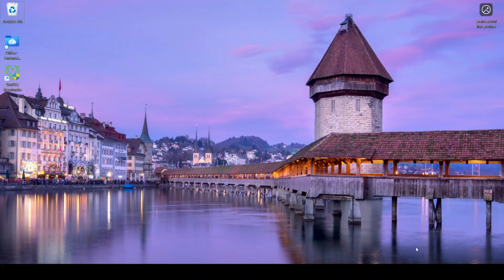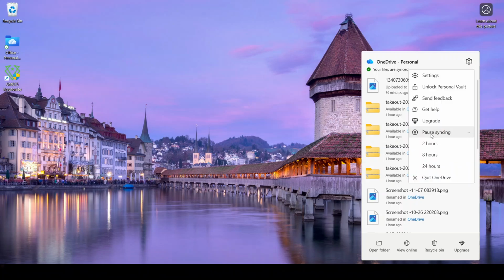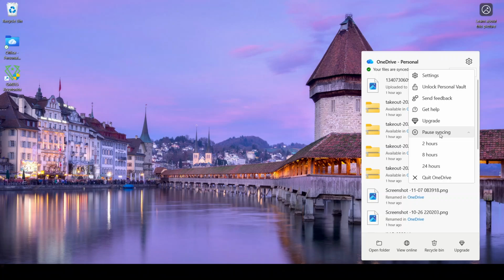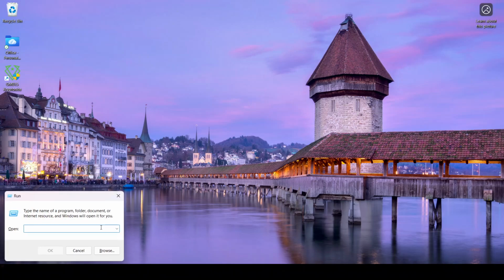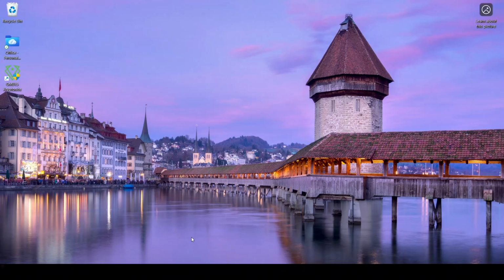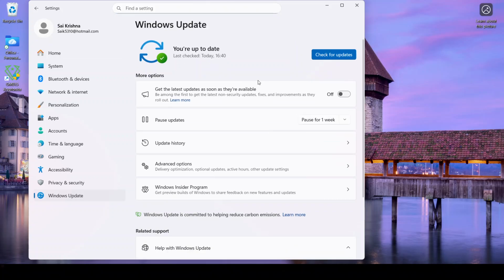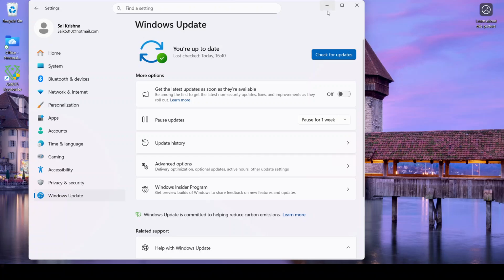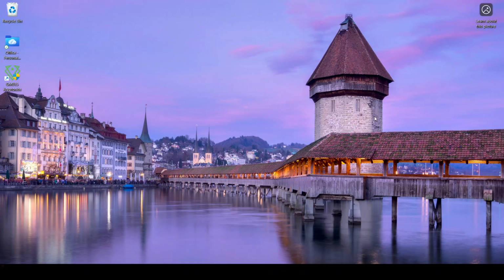How to Fix Onedrive Stuck on Processing Changes 2026 (Step By Step)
Learn How to Fix Onedrive Stuck on Processing Changes in this video.

In This Video, We'll Show You 👇
Onedrive Stuck Processing Changes
Onedrive Processing Changes Fix
Onedrive Not Syncing Fix
Onedrive Stuck
Onedrive Sync Error
Fix Onedrive Sync Issues
Onedrive Troubleshooting
Onedrive Stuck 2025
How To Fix Onedrive
Onedrive Fix
Onedrive Tutorial
Onedrive Help
Onedrive Solution
Onedrive Sync
Onedrive
Onedrive Upload Stuck
Onedrive Download Stuck